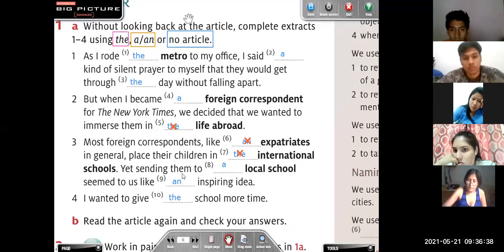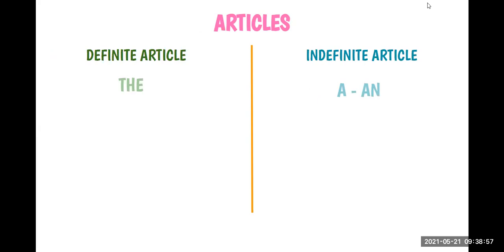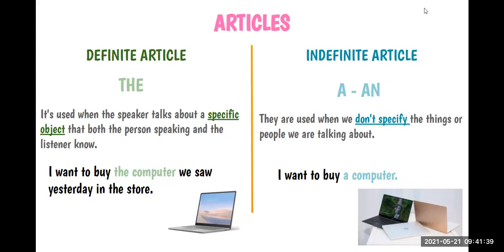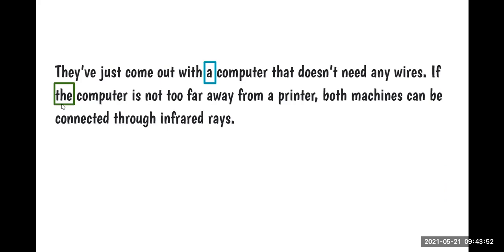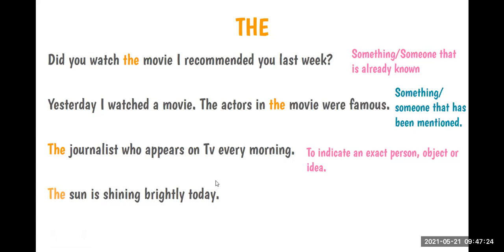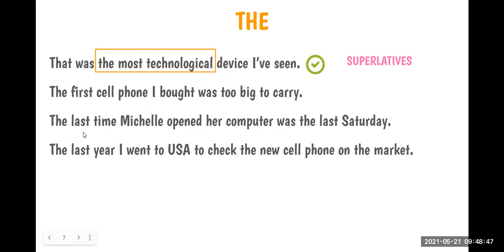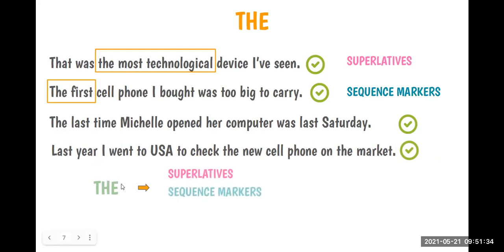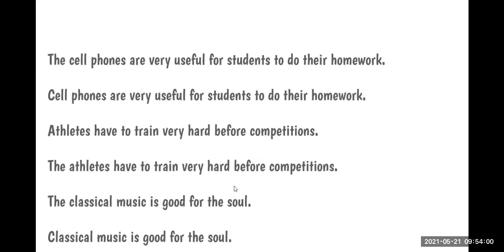ARTICLES - ADV. 3